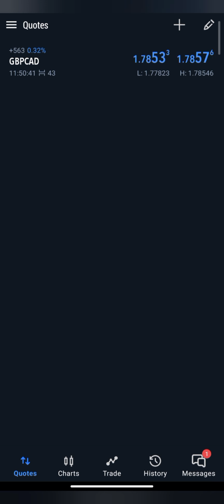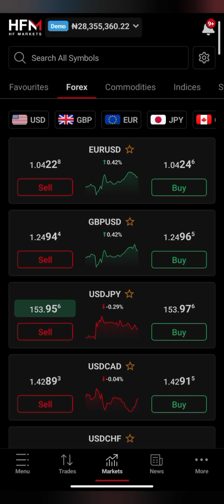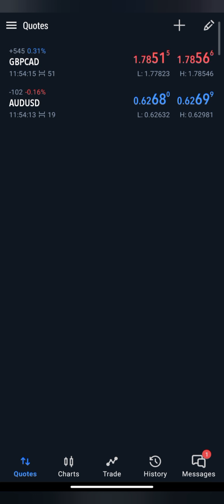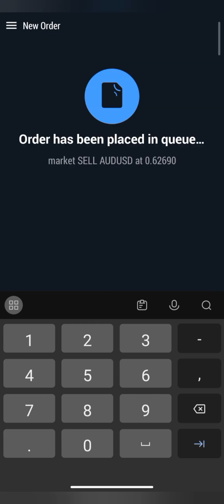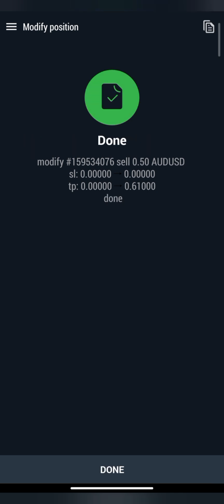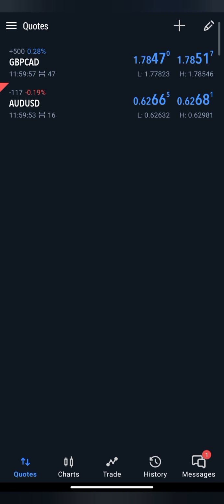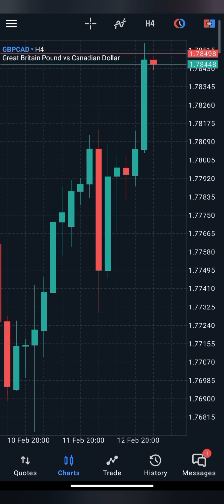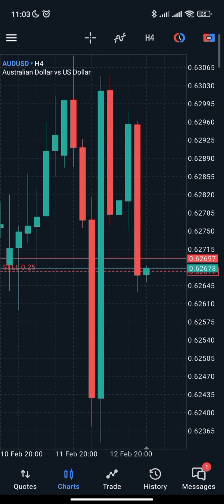How to Set up your MetaTrader (MT5) like a pro Trader.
Welcome to MT5. Things you need to know as a first time user of MetaTrader. How to set up and personalize your Meta Trader app like a professional Forex Trader.